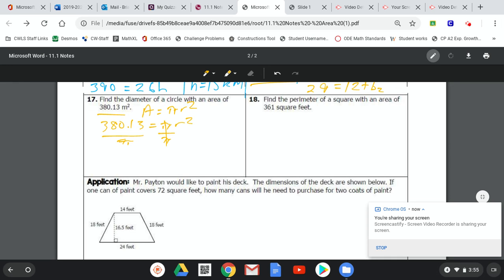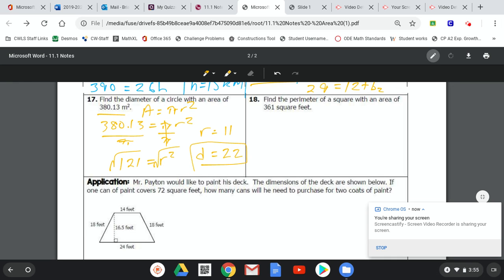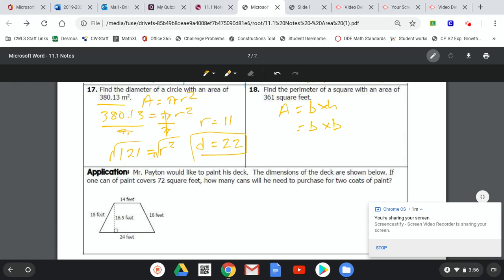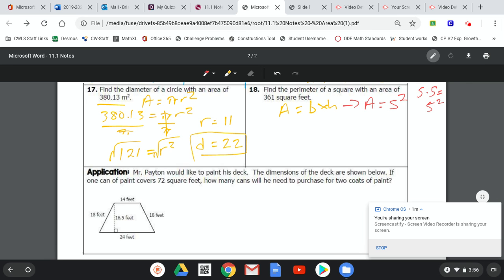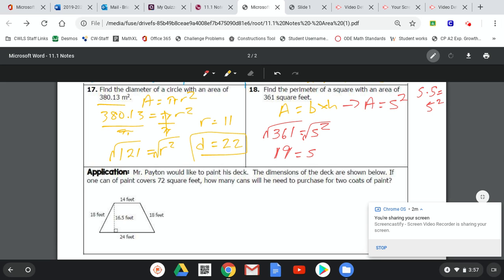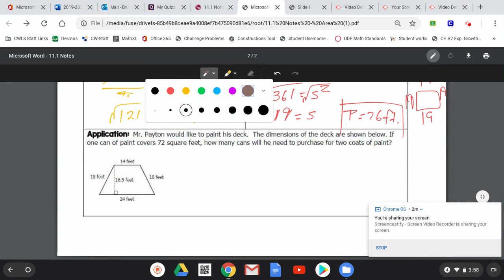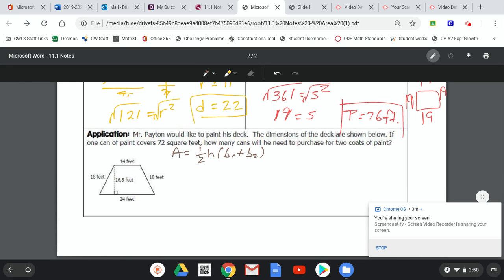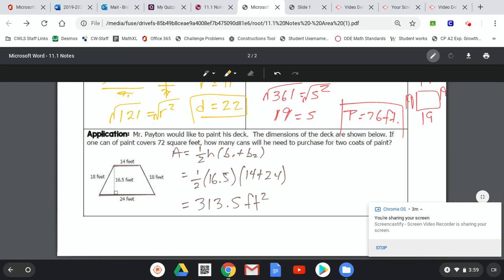11.1 Video #7 (17-19)